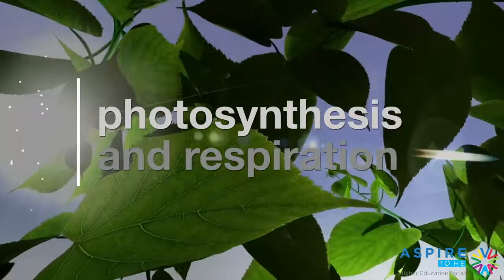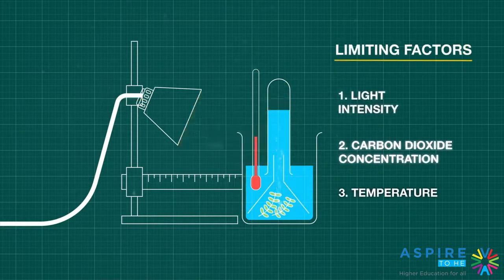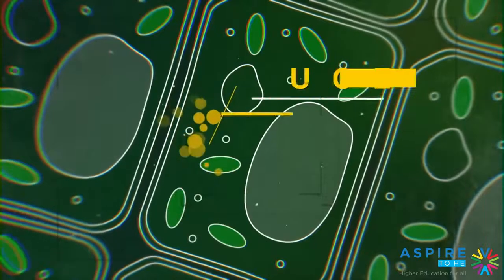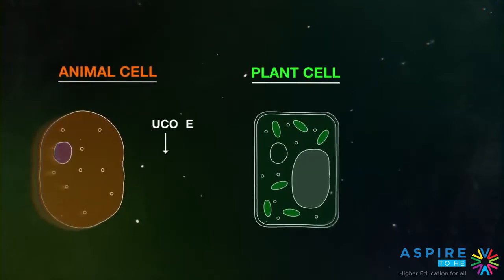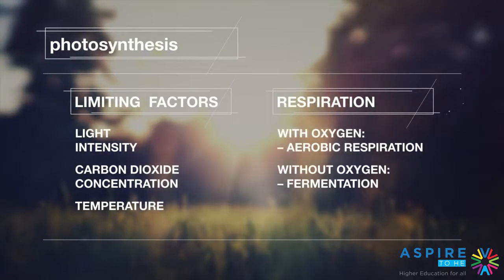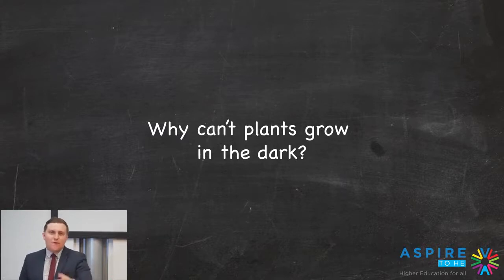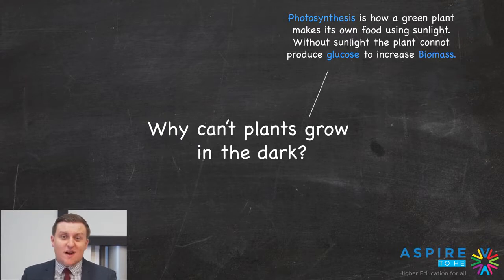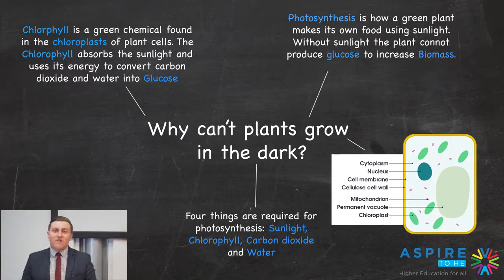Study Skills 4 Elaborative Interrogation